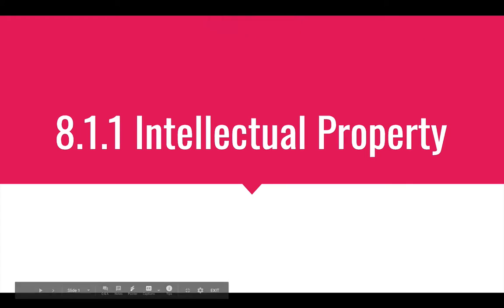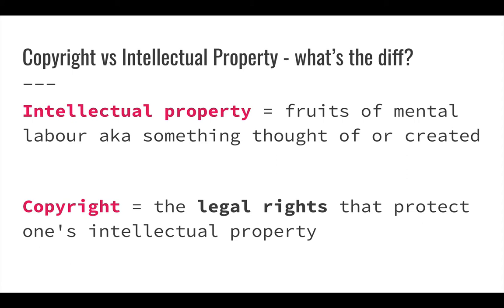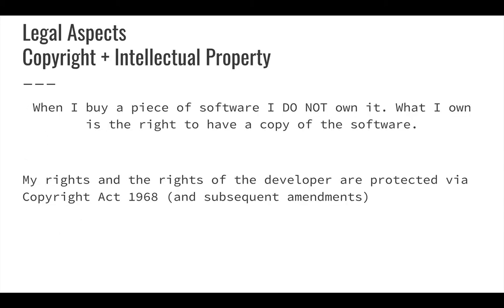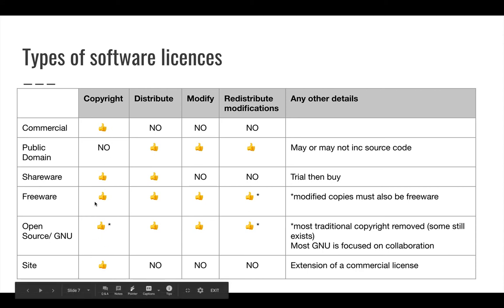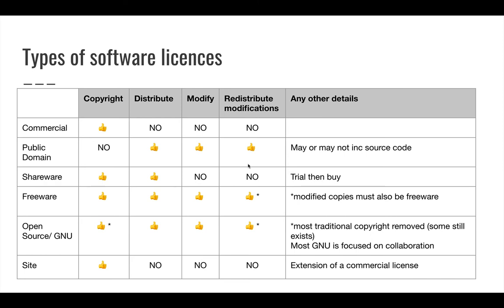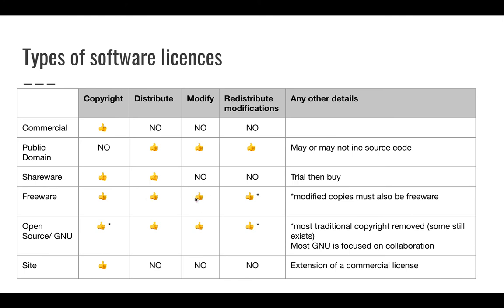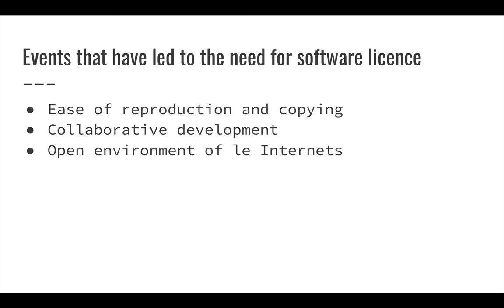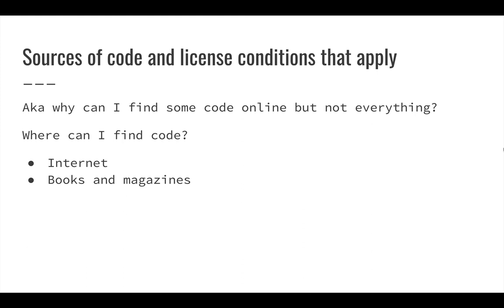8.1.1 Intellectual Property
Intellectual property
•       copyright
•       types of software licences
•       licence terminology
•       legal aspects
•       use of software covered by a licence agreement
(see Course Specifications document)
•       events that have led to the need for software licence agreements, including:
–      ease of reproduction and copy
–      collaborative development history
–      the current open environment of the internet
•       sources of code and license conditions that apply, such as:
–      the internet
–      books and magazines